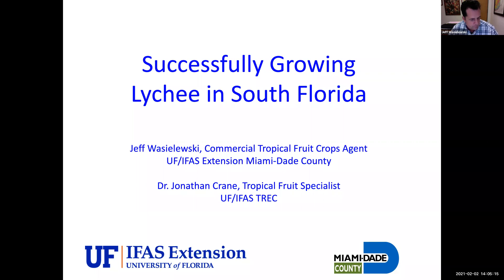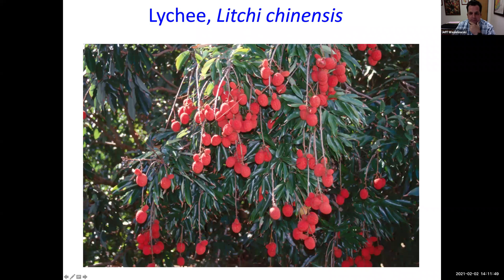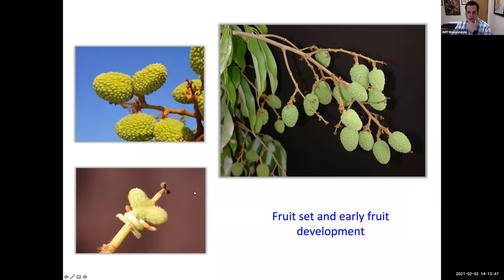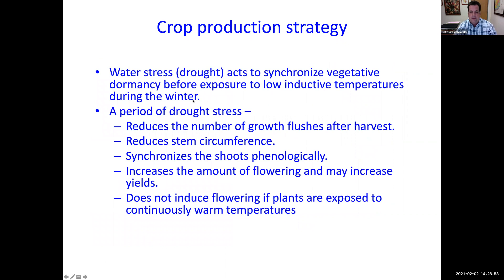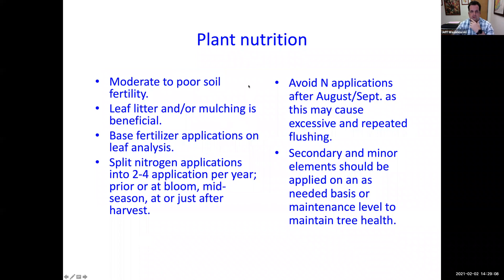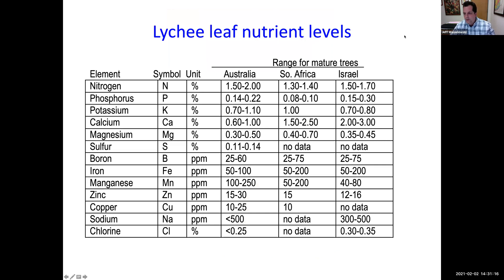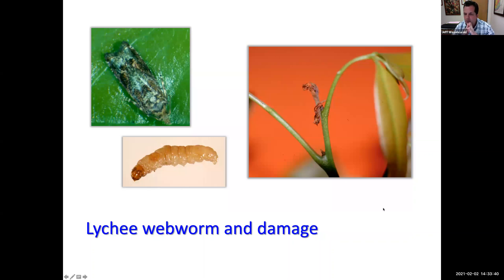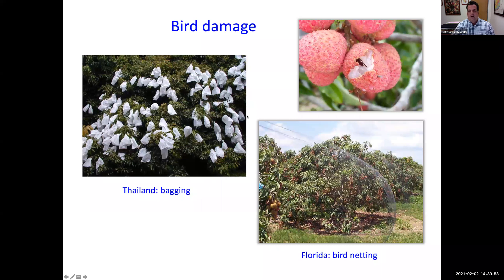Tropical Fruit Tuesdays: Growing Lychees in South Florida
The UF/IFAS Tropical Fruit Extension agent for Miami-Dade County, Jeff Wasielewski, teaches you how to grow lychees in South Florida. This is part of the Tropical Fruit Tuesdays webinar series.